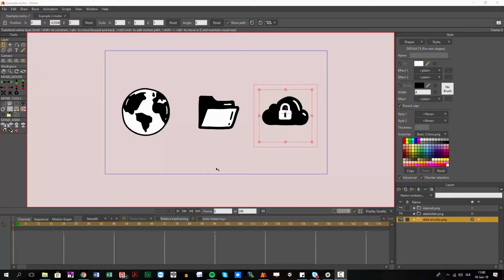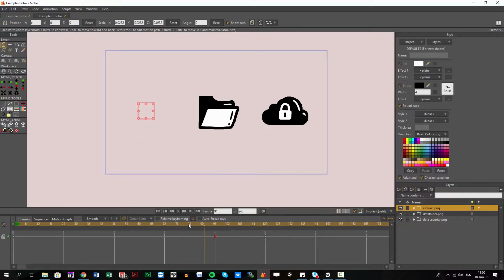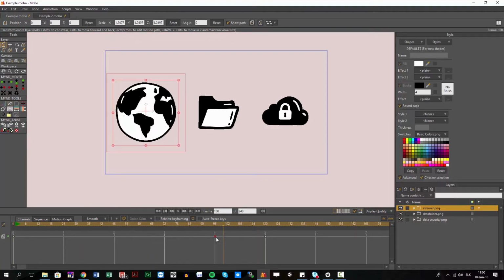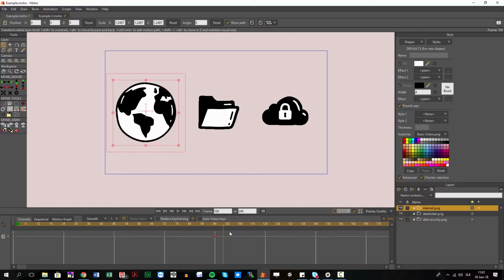Visibility Ticket To Frame 1 - a free tool for Moho Pro by Mynd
Idea and Management: Mynd, Coding: Mitchel Soltys.
If you like our tools, please support further Moho Pro tools development
If you have some useful ideas for new tools, or some feedback,